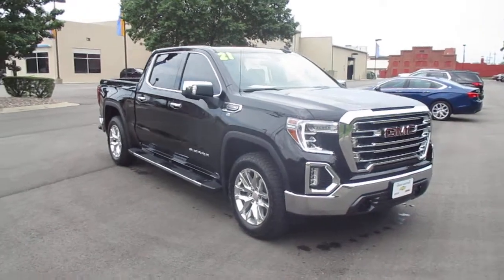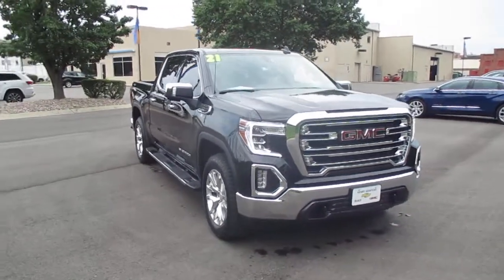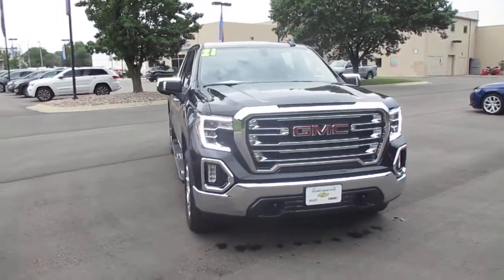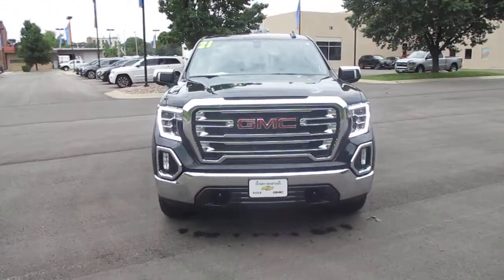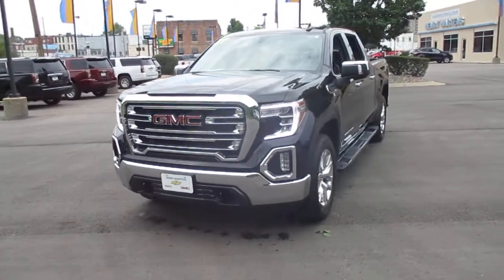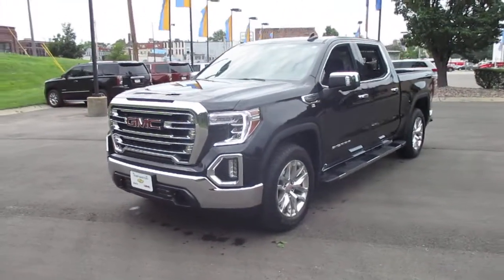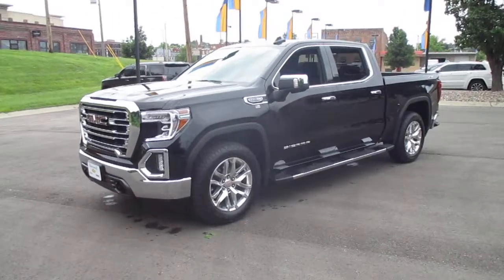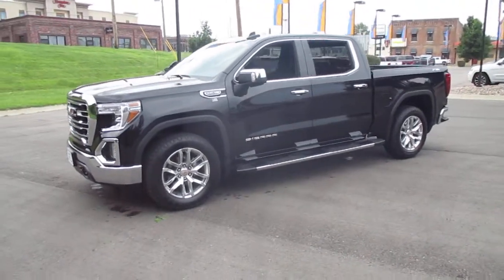2021 GMC Sierra 4x4 Crew Cab SLT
Pre-owned 2021 GMC Sierra 4x4 Crew Cab SLT! Luxury options and off road ready! 10,000 miles and priced $52,983! Includes Ecotec3 5.3L V8 engine, X31 off road suspension package, Z82 trailering equipment package, trailer brake controller, locking rear differential, factory spray-on bedliner, leather interior, heated driver and front passenger seats, heated steering wheel, rear vision camera, GMC Infotainment System with Apple Car Play and Android Auto capability, Bluetooth capable, USB port, OnStar capable, OnStar 4G LTE Wi-Fi Hotspot capable and XM satellite radio capable. All of our pre-owned vehicles receive a thorough, extensive inspection from our certified technicians. You can view our entire inventory at martenschevy.com. Purchase this Sierra now